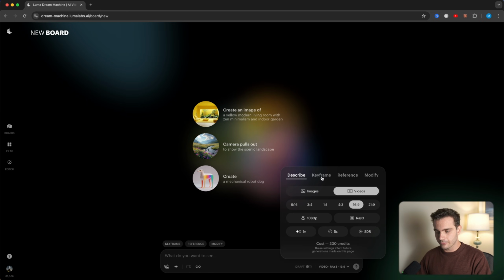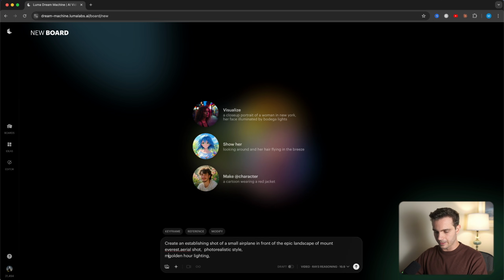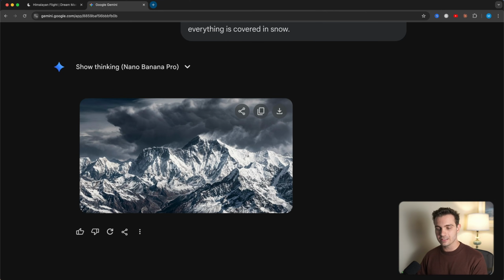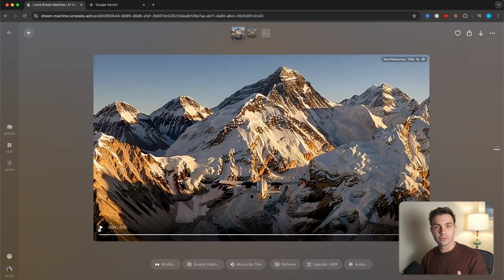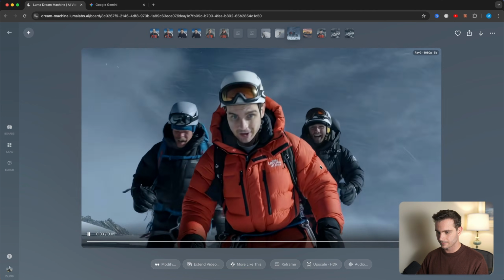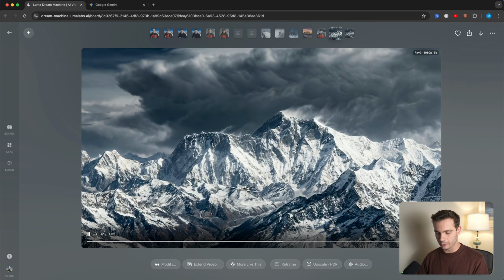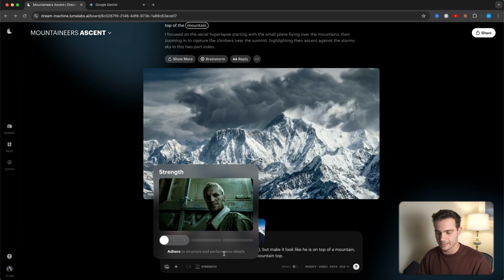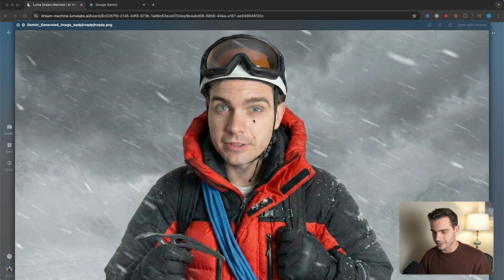Make Epic AI Videos in 10 Minutes | Luma Ray3 Tutorial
Want to create cinematic videos without expensive cameras, reshoots, or advanced editing skills? Luma Ray 3 lets you change backgrounds, outfits, lighting, and entire environments in post-production while preserving your original performance. In this complete tutorial, I'll show you the exact 4-step workflow I use to turn simple footage into epic AI videos in minutes.

- Download the Luma Ray 3 Prompting Template: [Comment "RAY3" for access]
- Example Shots & Prompts from this video: [Comment "PROMPTS" for access]

In this Luma Ray 3 tutorial, discover how to use all four core features—Text-to-Video, Keyframes, Character Reference, and Modify Video—to create professional-looking content without reshooting. Learn how to transform studio footage into mountaineering adventures, change seasons instantly, create UGC variant packs, and handle client revisions without expensive re-filming. This is the complete guide to AI video post-production for content creators, marketers, and filmmakers.

🔍 KEY TAKEAWAYS:
- Master Text-to-Video generation with the "Subject + Camera Move + Lighting + Style" prompting framework
- Use Keyframes to direct progression with start and end frame control for cinematic transitions
- Lock character identity with Character Reference to maintain likeness across different scenes and lighting
- Transform real footage with Modify Video while preserving your original performance and expressions
- Create 10+ video variations from a single shoot by changing backgrounds, outfits, and lighting in post
- Save thousands on reshoots by making all creative changes in AI post-production

📈 TIPS FOR BETTER LUMA RAY 3 RESULTS:
Keep your Text-to-Video prompts simple but directed—specify subject, camera movement, lighting, and style for best results
Use reference images with Keyframes to control your start and end points rather than relying on random generation
Layer your Modify Video prompts strategically: preserve motion first, then change environment, outfit, and lighting
Adjust the Strength slider toward "Adhere" when you want to preserve structure, toward "Reimagine" for creative liberty
Generate 10-second clips on paid plans for maximum flexibility in your editing timeline
Prioritize natural-looking results over 4K upscales—sometimes lower resolution looks more authentic

Whether you're creating UGC ad variant packs, handling client revisions, changing seasonal settings, or building cinematic worlds from simple footage, this Luma Ray 3 tutorial shows you exactly how to leverage AI video tools for faster content production. Stop reshooting and start directing your videos in post-production.

Don't miss out on more AI business growth systems and tutorials on tools like Luma Ray 3, Runway, and other AI video generators.

CHAPTERS:
0:00 Epic AI Videos in Minutes with Luma Ray 3
0:46 What You'll Learn: 4 Powerful Ray 3 Features
0:59 Text-to-Video: Creating Mount Everest Shots from Prompts
1:20 Luma Ray 3 Setup & Interface Walkthrough
2:17 Luma Ray 3 Keyframes Tutorial: Directing Shot Progression with Start & End Frames
4:21 Luma Ray 3 Character Reference: Keeping Face Consistency Across Scenes
5:18 Luma Ray 3 Modify Video: Change Backgrounds, Outfits & Lighting in Real Footage
8:58 Putting It All Together: Creating the Final Everest Intro
9:27 Try Luma Ray 3 for Free & Subscribe for More AI Tutorials